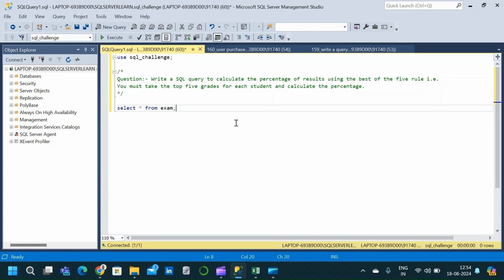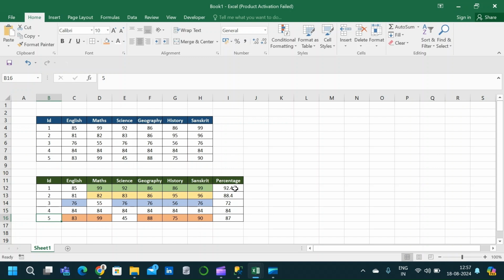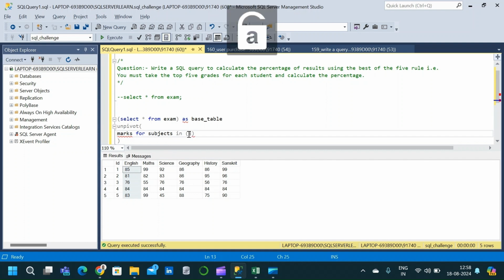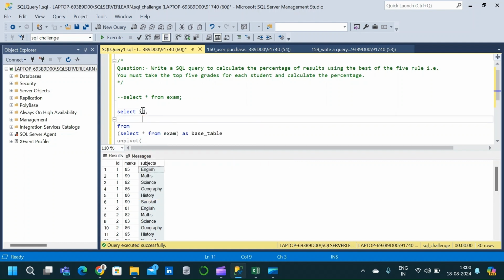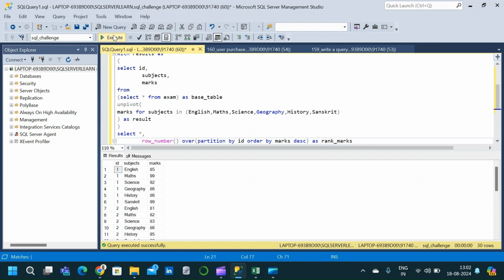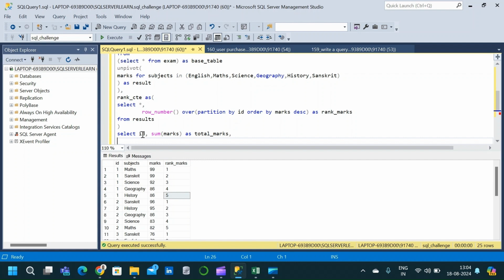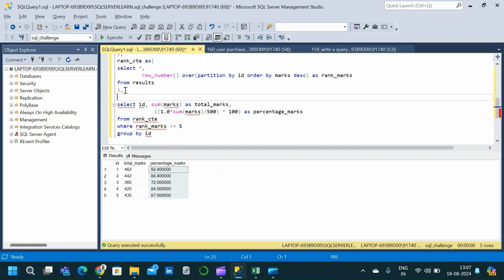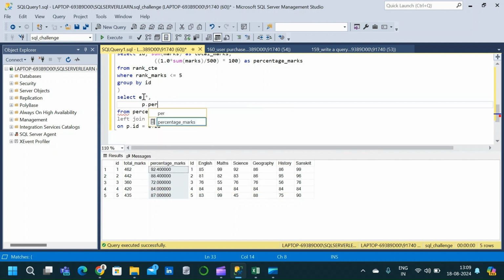Complex SQL Interview Question || Results Using Best of Five Rule || Data Analyst Interview Question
In this video, I tackle a challenging SQL interview question and solve it while showcasing multiple functions and techniques.

Table Script:-

create table Exam (
Id int, English int,
Maths int, Science int,
Geography int,History int,
Sanskrit int)

Insert into Exam Values (1,85,99,92,86,86,99)
Insert into Exam Values (2,81,82,83,86,95,96)
Insert into Exam Values (3,76,55,76,76,56,76)
Insert into Exam Values (4,84,84,84,84,84,84)
Insert into Exam Values (5,83,99,45,88,75,90)